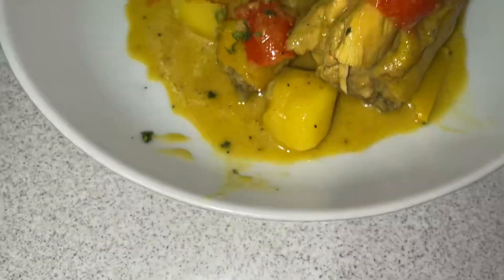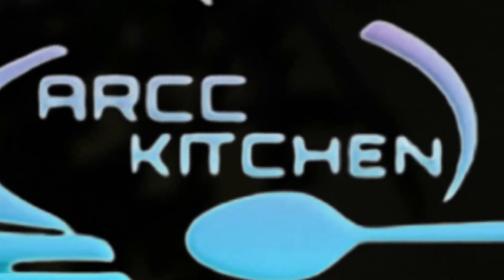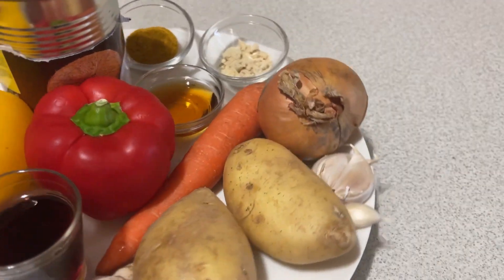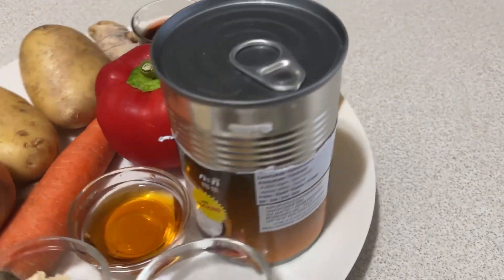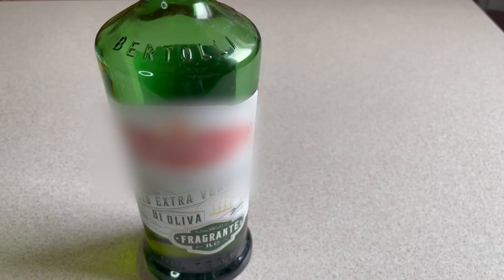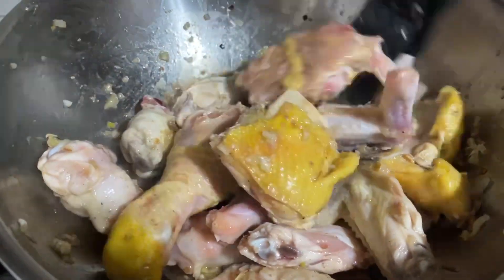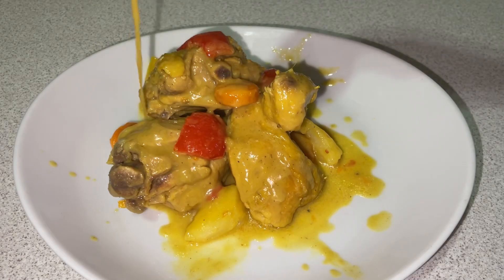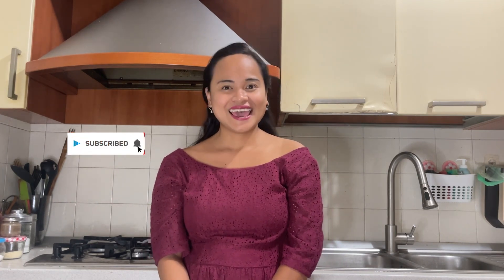Homemade Chicken Curry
I made this dish eith a taste of INDIAN style 🇮🇳

It’s perfect fo lunch/dinner and aski for small gatherings with friends and family and also for any occasion like festa or birthdays.

It’s Tender & succulent pieces of chicken swimming in a super flavorful & delicious curry sauce, is the ultimate comfort food for a curry lover.

This is very common to several countries including India, countries in Asia and the Caribbean

it has an abundance of spices leaving it with incredible flavor and of course it’s got an abundance of sauce because that’s what chicken curry is all about that irresistible sauce for soaking up with naan bread or serving alongside basmatic rice.

Try my recipe and let me know what you think 🤔💭
Share a photo of your creation tagging 🏷️

Add and follow me on